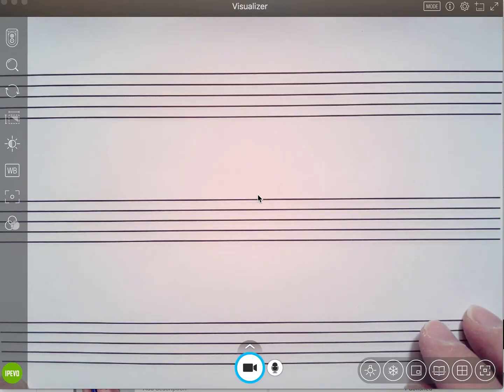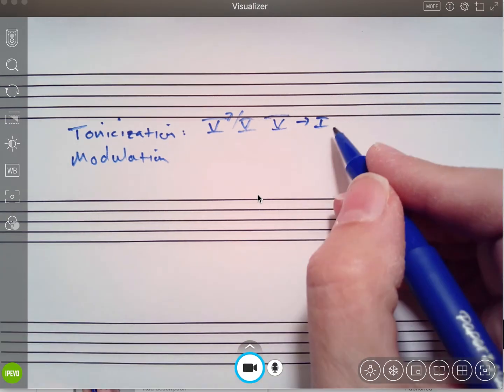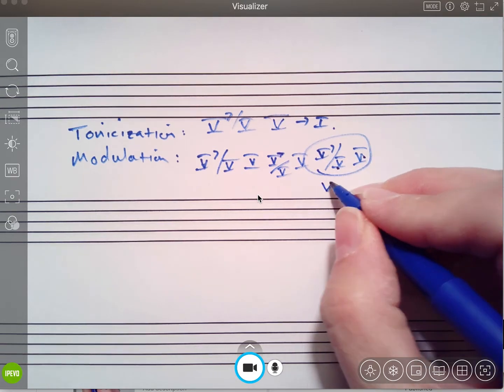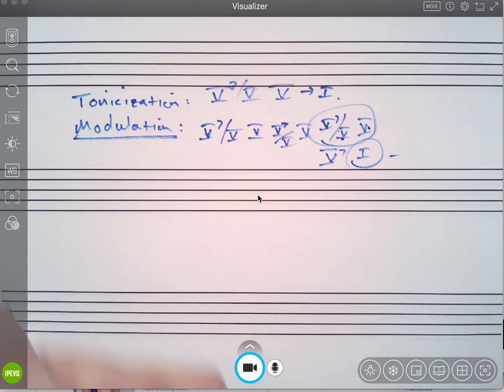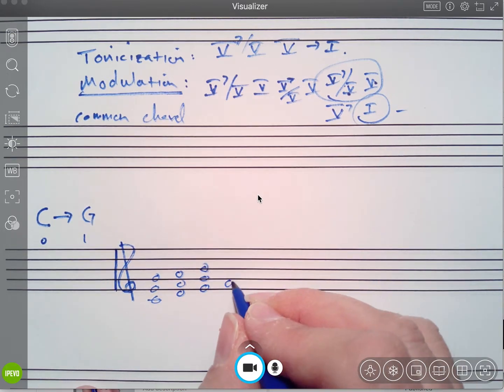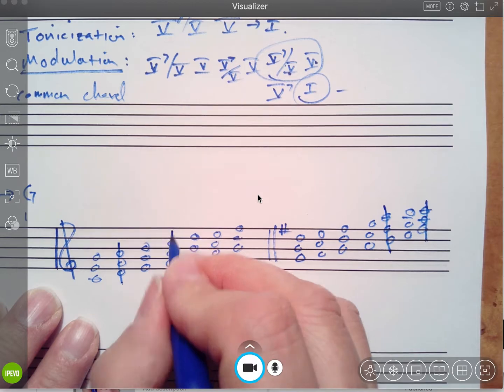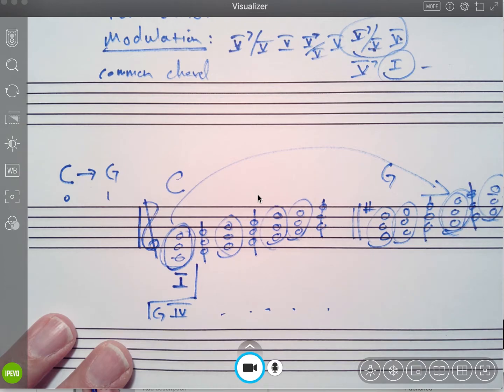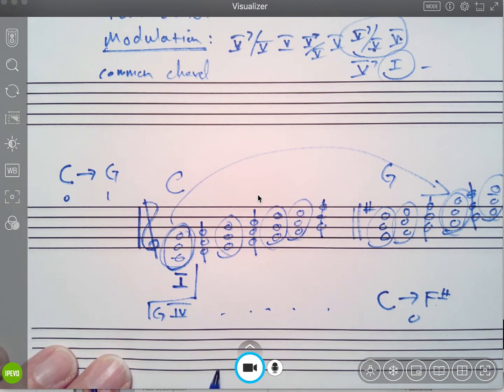Chapter 18 concept, Common Chord Modulation